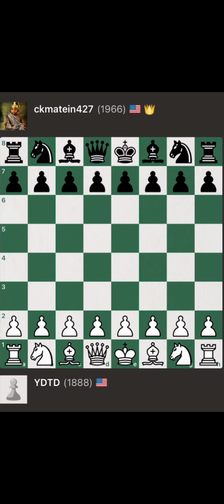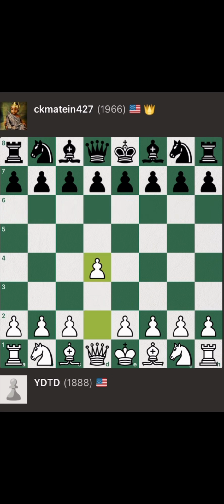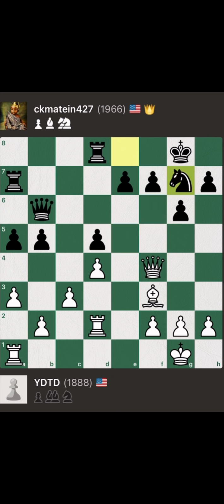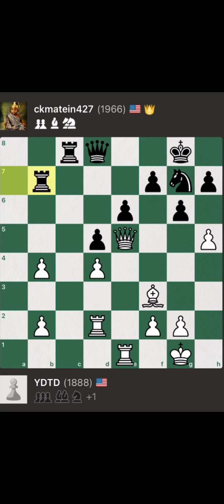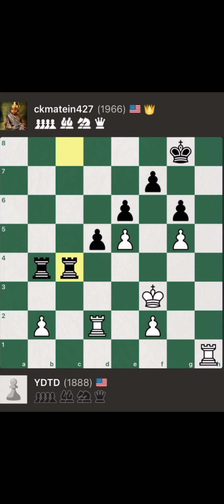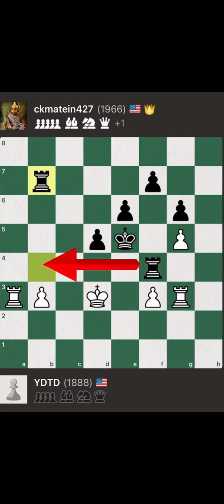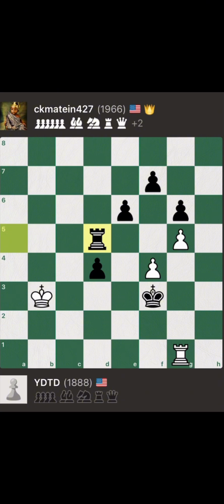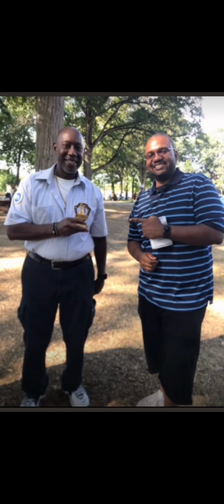THE CANDYMAN CAN!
Ydtd vs Ckmatein427

2024 IDT